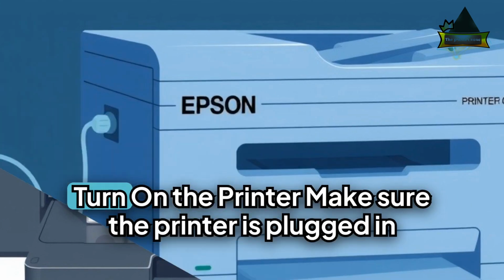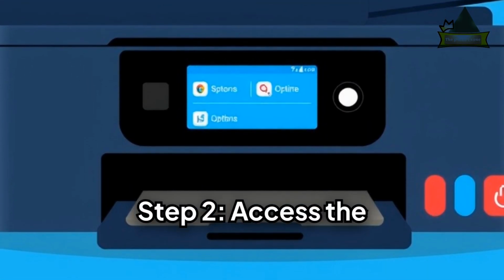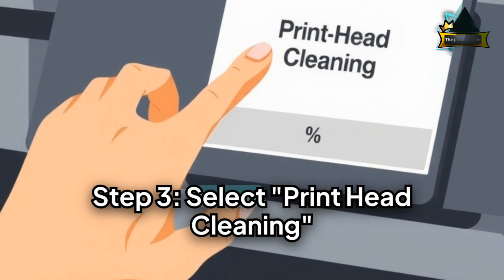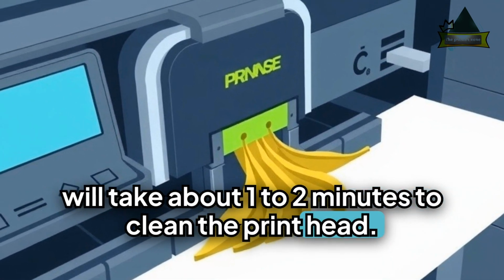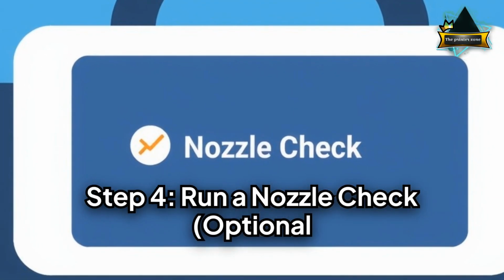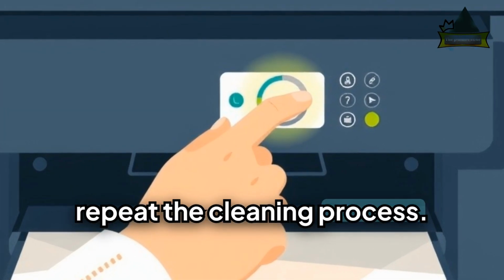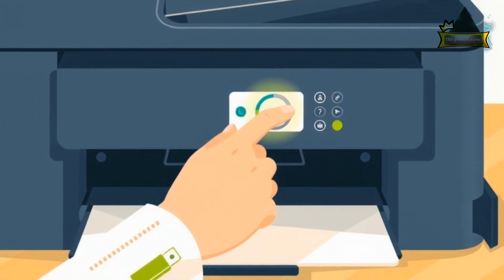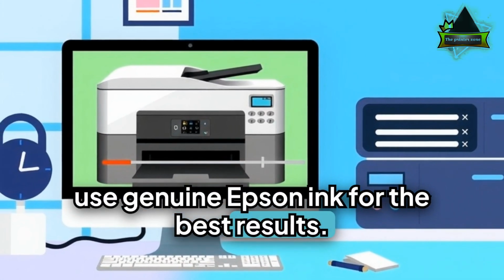EcoTank EF-2400 Head Cleaning Secrets: Restore Sharp Print Quality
EcoTank EF-2400 Head Cleaning – Detailed Description

The Epson EcoTank EF-2400 is designed for high-efficiency printing, but like all inkjet printers, it can experience print quality issues over time—such as streaks, faded colors, or missing lines. These issues are often caused by clogged or dried-out nozzles in the print head. Head cleaning is a built-in maintenance feature that helps clear these blockages and restore normal ink flow.

During the head cleaning process, the printer forces a small amount of ink through the nozzles to flush out any dried ink, dust, or air bubbles that may be obstructing them. This helps to reestablish proper ink distribution and improve overall print quality. The process is safe, automated, and accessible through the printer’s control panel or Epson’s software utility on your computer.

It’s recommended to run a nozzle check before and after cleaning to assess whether the issue has been resolved. If print quality problems persist after one or two cleaning cycles, a deep cleaning or manual cleaning may be necessary. However, excessive use of the cleaning function should be avoided, as it consumes a noticeable amount of ink.

Regular head cleaning is especially important if the printer isn’t used frequently, as inactivity can lead to ink drying inside the nozzles. By keeping the print head clean, you can ensure sharper, more vibrant prints and prolong the life of your Epson EF-2400.